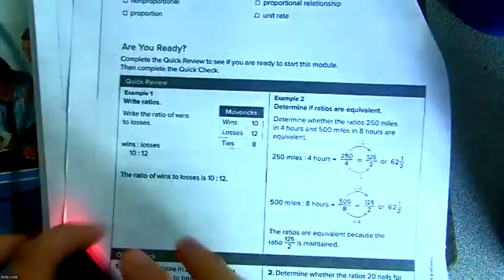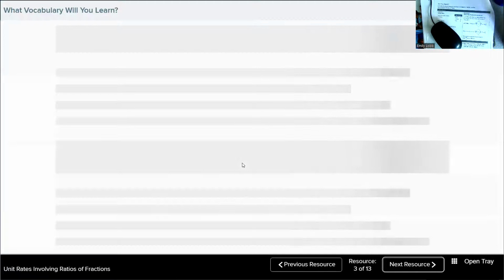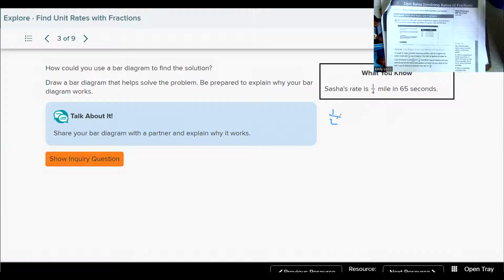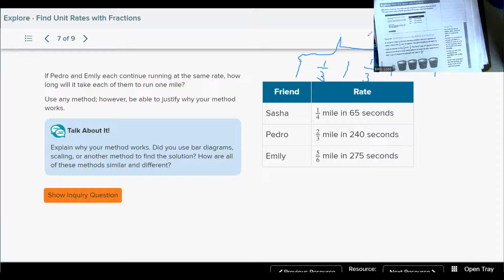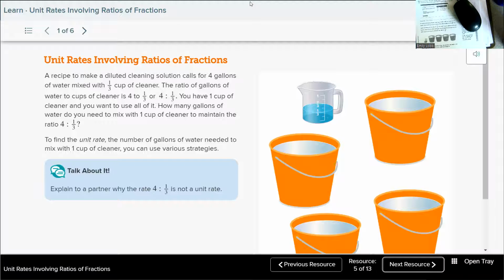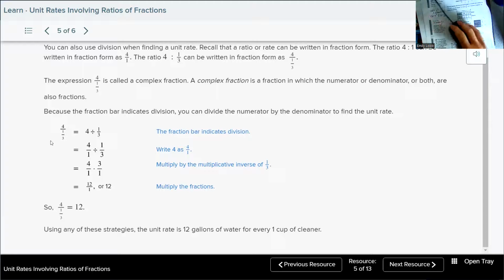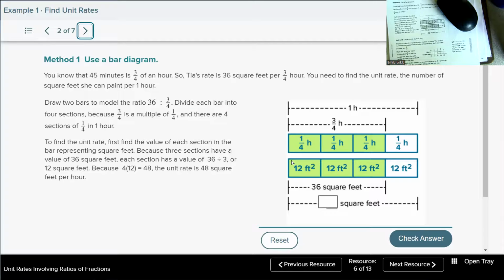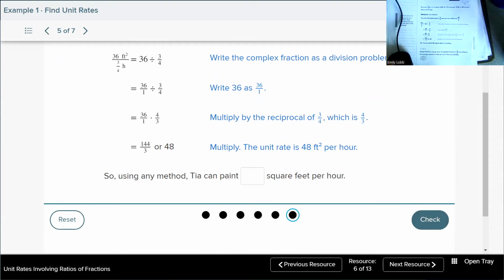Course 2 1-1 Day 1